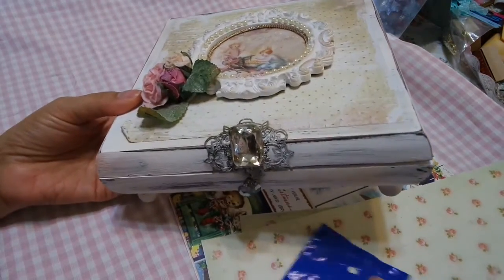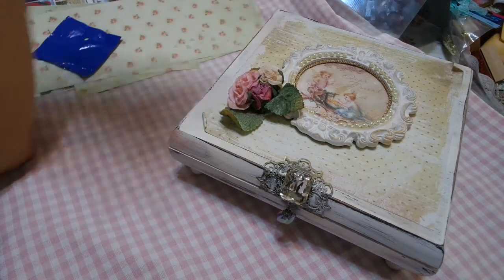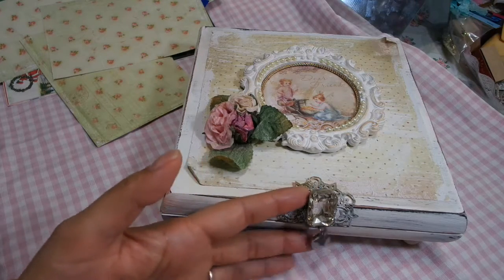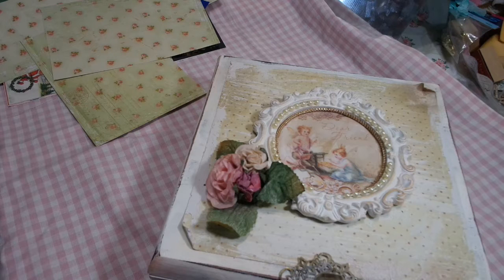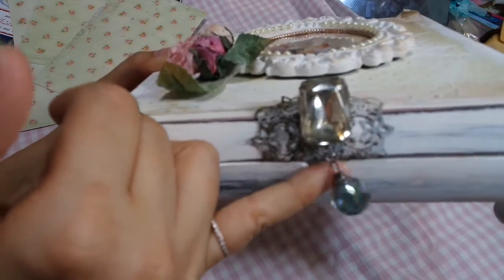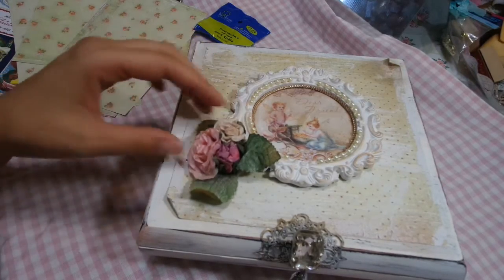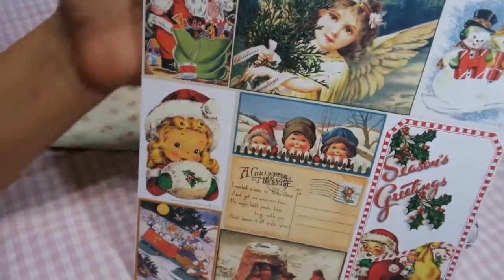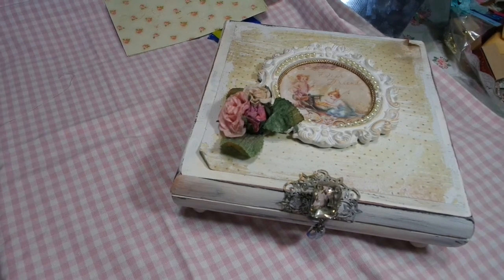Altered Simple Shabby Cigar Box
Art Attack Anonymous – Store Facebook Group